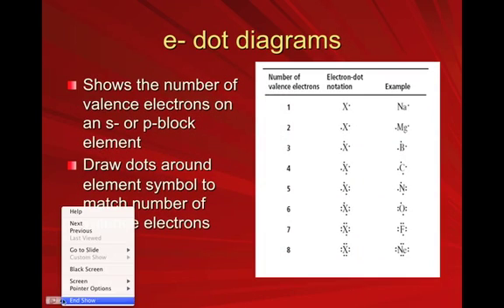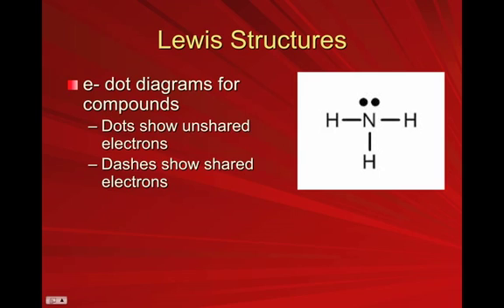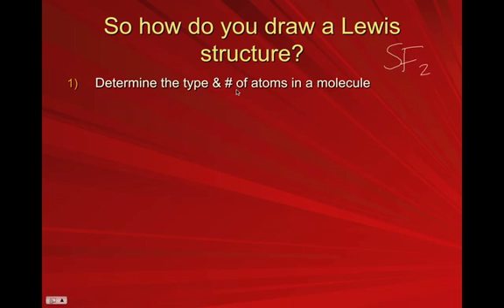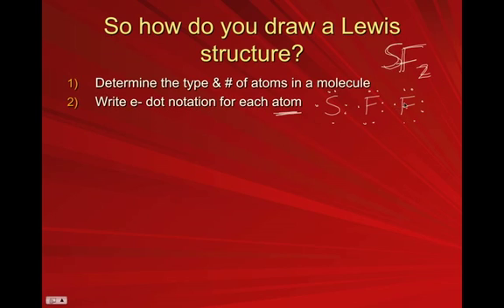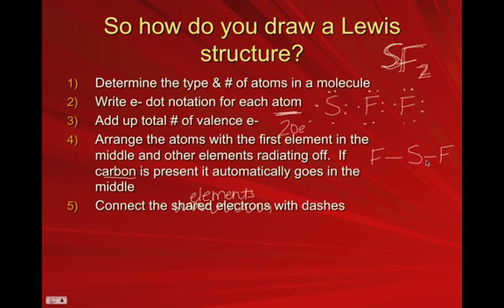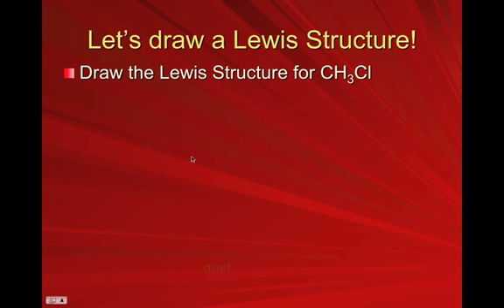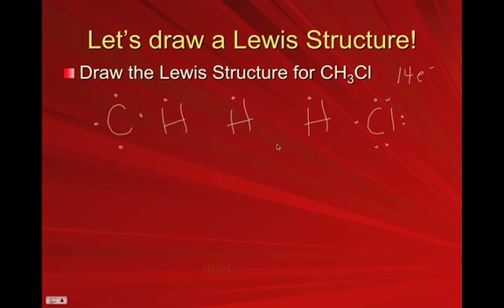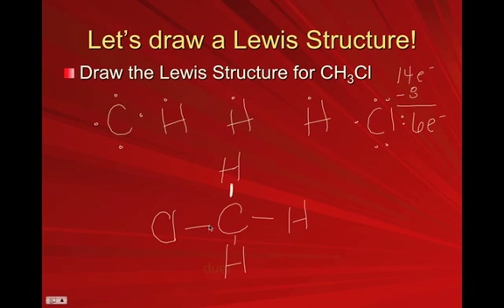Lewis Structures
Introduction to Lewis structures.  This video includes a basis step-by-step for how to draw simple Lewis structures.  More complicated structures, including multiple bonds & polyatomic ions, are on the 2nd Lewis structures video.